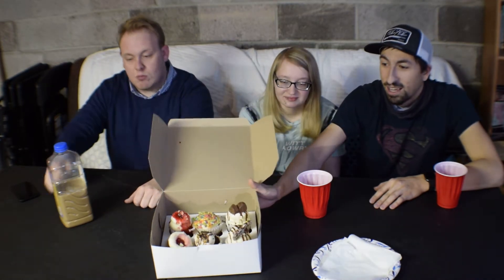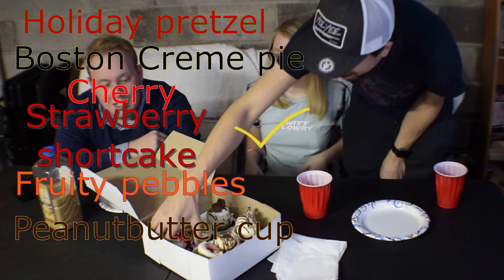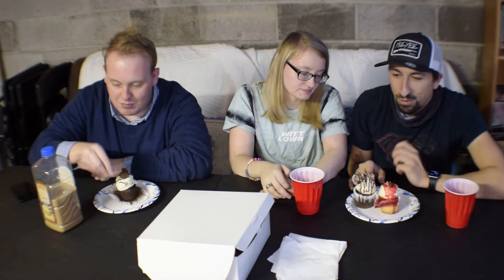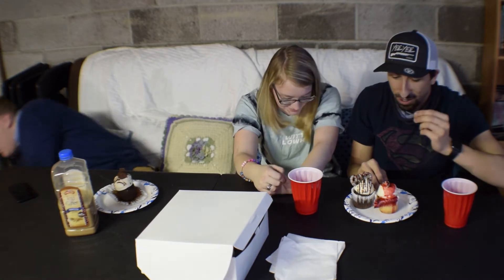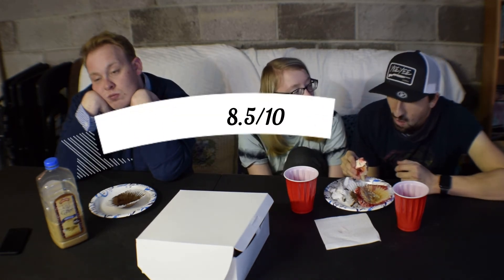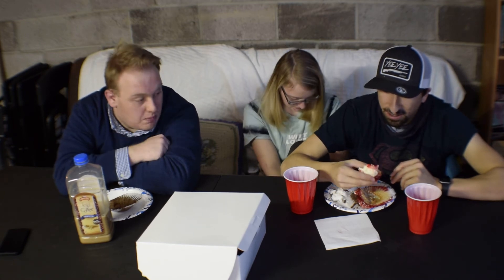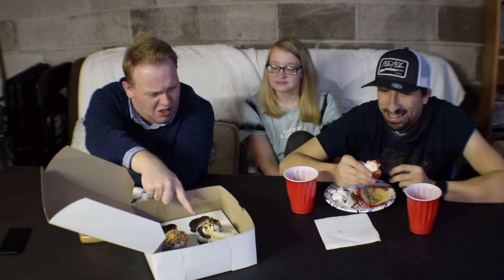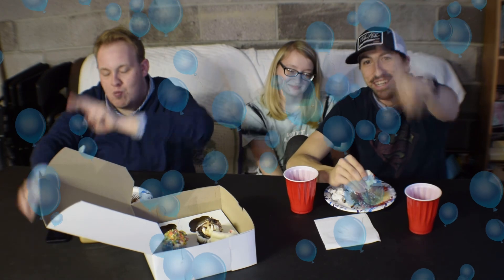Snack Time With Matt & Amanda (episode 9 special guest Shamus248) lee lee's cupcakes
special thanks to shamus248 for helping with this video and editing it